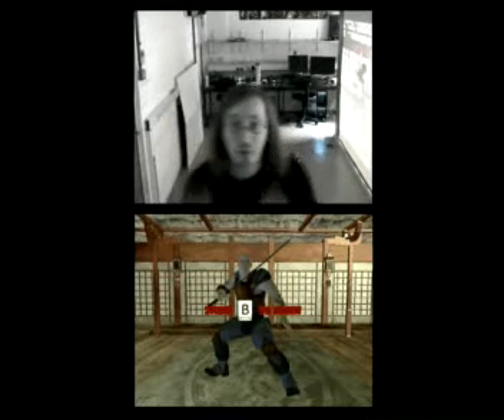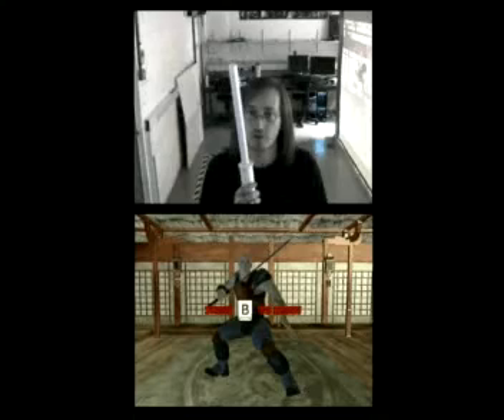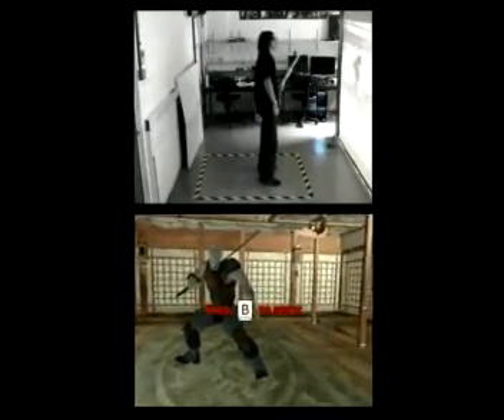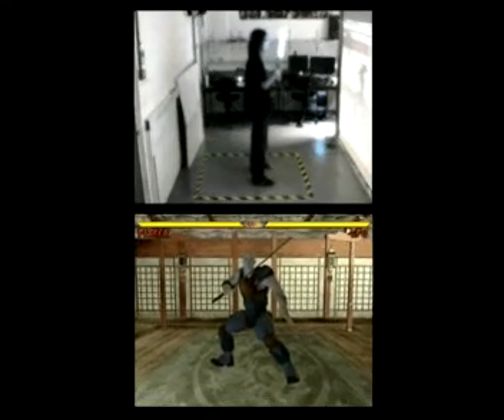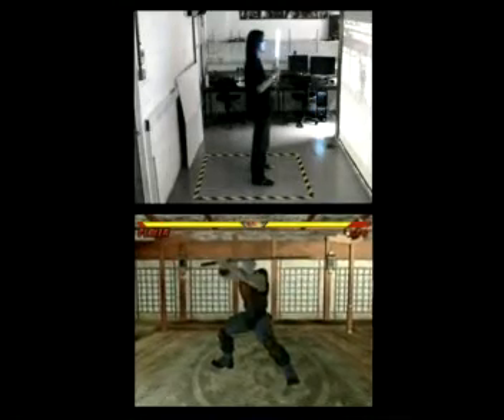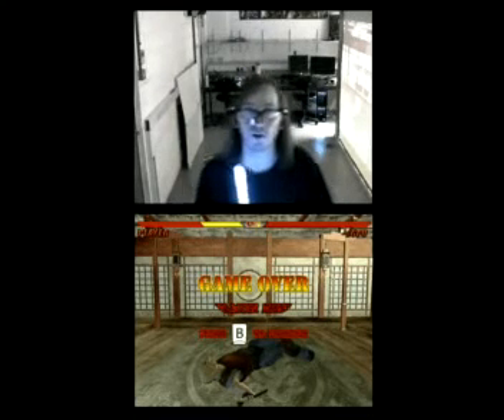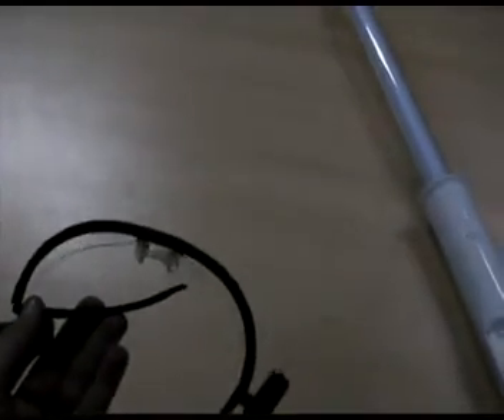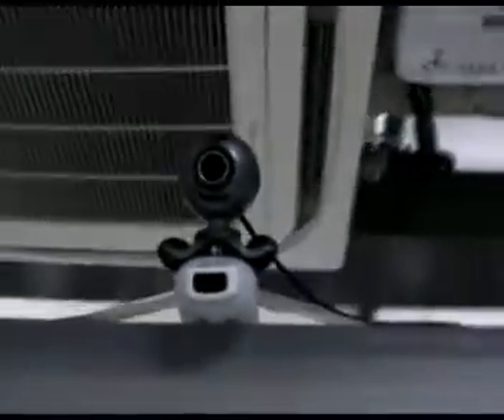Full Body Tracking Kendo Game - Silviu Dumitrescu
My dissertation topic for the IET MSc course 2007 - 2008
In this project a USB camera tracks the user's body position,the head is tracked with the aid of a Wii remote and Infra-Red LEDs mounted on a pair of glasses, while the (mock-up) Kendo stick will be tracked with a combination of IMU (using the Wii controller) and vision.
Everything is done in real-time.